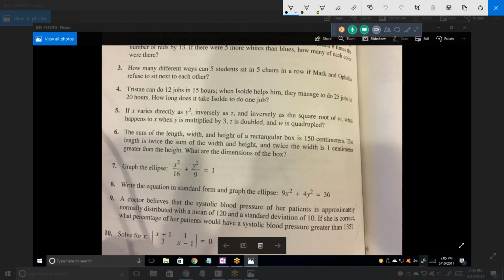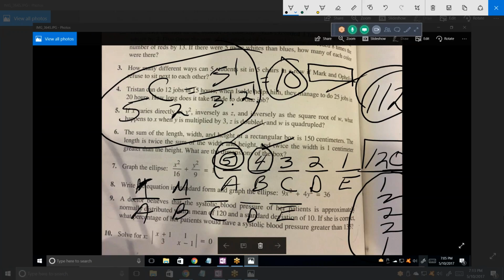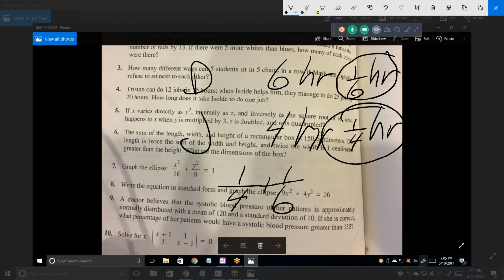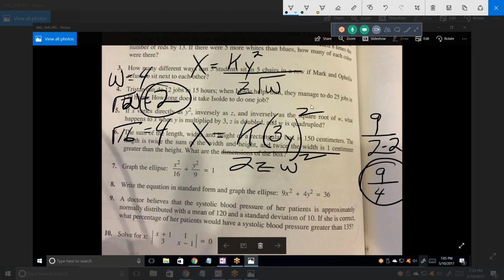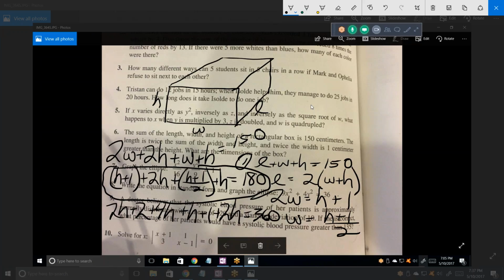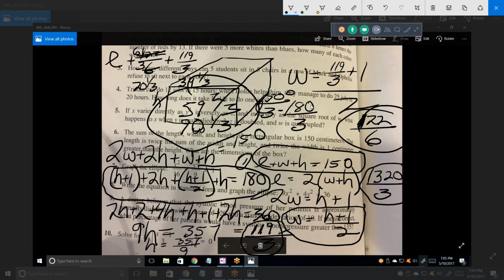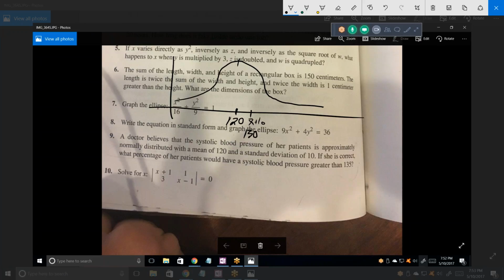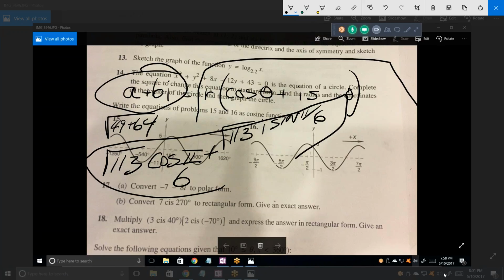Online Trig tutoring, JA051017